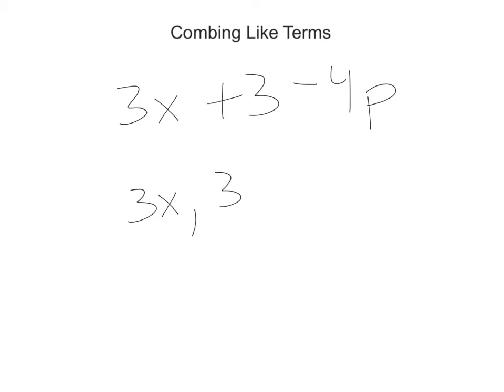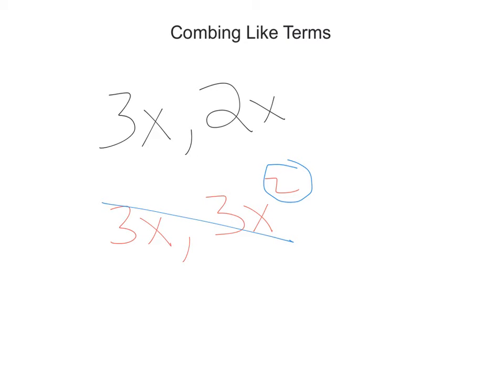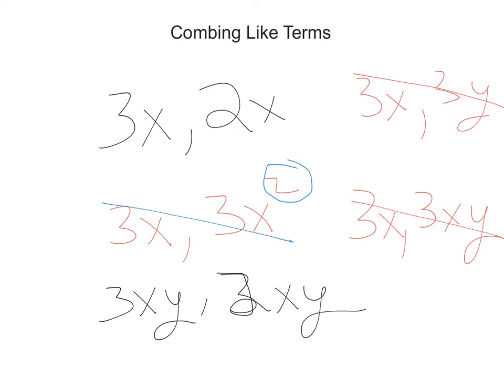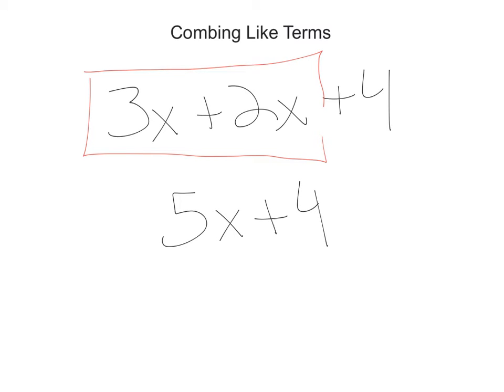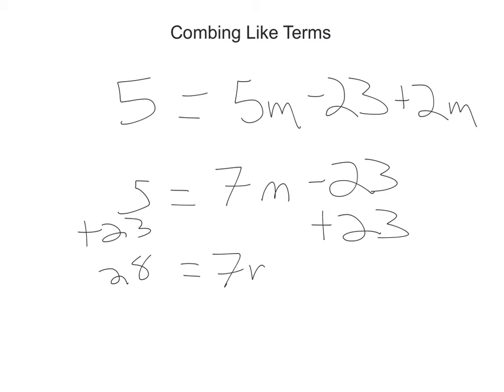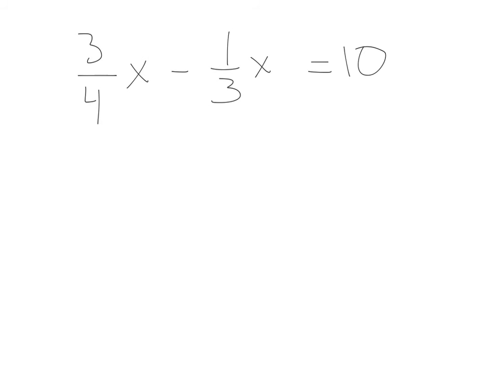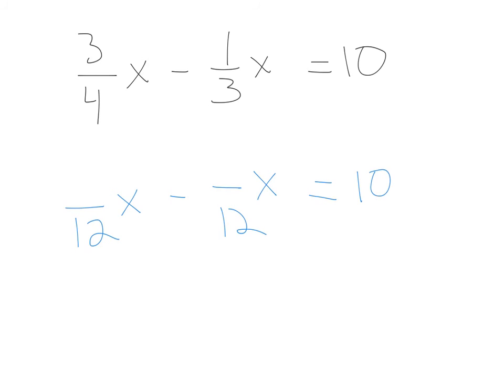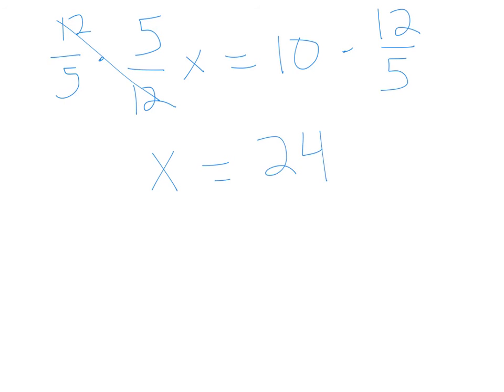Like Terms and Fractions